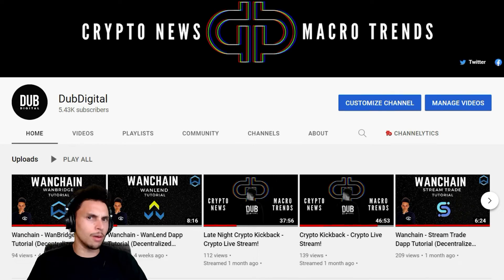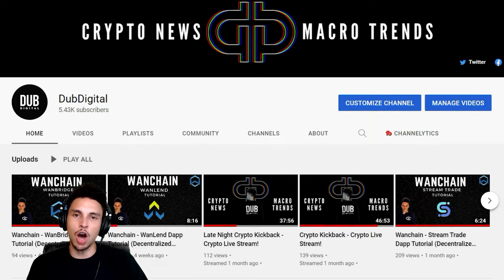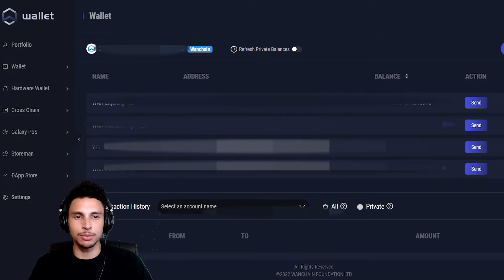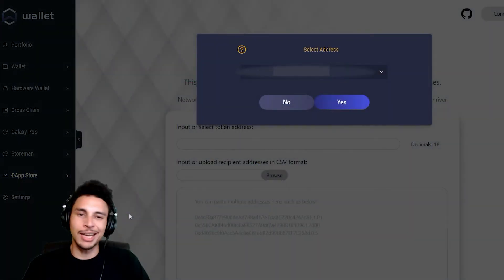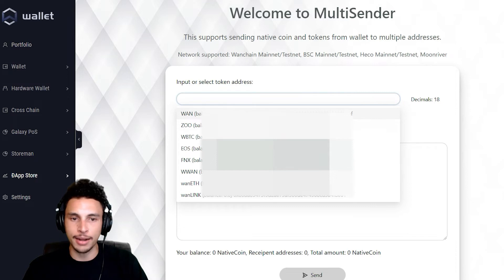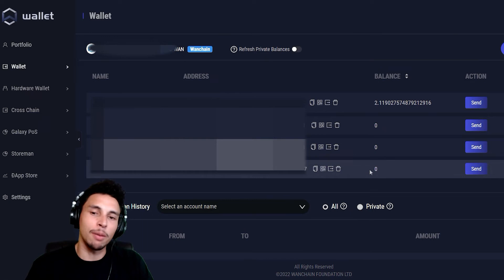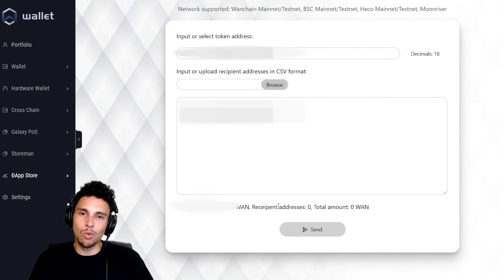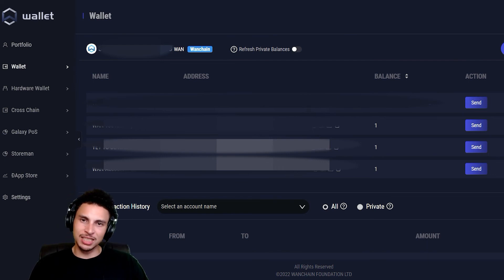Wanchain - MultiSender Dapp Tutorial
I hope you guys enjoyed tutorial of MultiSender, a Dapp on Wanchain $WAN!

⏰TIME STAMPS⏰
0:00 - Intro

🔒Hardware Wallets🔒

📍Ledger (10% Of Each Sale Gives Back To The Running Channel- Thanks In Advance!)

📜The Best Recovery Phase Backup 📜
📍Cryptosteel (10% Of Each Sale Gives Back To Running The Channel- Thanks In Advance!)

💵Reputable Exchanges I Use💵
📍Coinbase (Spend/Buy $100 worth of Crypto and we both get a free $10 in Bitcoin!)

📍Kucoin (A Fraction Of The Transaction Fees Gives Back To Running The Channel- Thanks In Advance!)

📍Bittrex (A Fraction Of The Transaction Fees Gives Back To Running The Channel- Thanks In Advance!)

💳The Best Crypto Debit Card 💳
📍Crypto.Com (Stake for a ruby red card or higher and we Both get a free $25!)

💻The Best 2FA Security Product💻
📍Yubikey (A Portion Of Each Sale Gives Back To Running The Channel- Thanks In Advance!)

📍BCH:
qze3u0djsynlt5r9km7ss7wc29kftdm0pglu6sqg83

📍HBAR:
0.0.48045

📍DCR:
DsgJPMAd4SYjX6qRPtmrtoZ9qRkt3SakYdC

📍XTZ:
tz1frjjZTPaK5VCz7n57HCgKsg8oc4RAZJeo

📍WAN:
0xF415fA10ad78c50633f5fd314A6de06C858158E1

📍DGB:
DMgLqhzzriHiy2ZNHApBiTvw9sHQBW3tsQ

📍EOS:
dubdigital11

📍SXP (ERC20 Version):
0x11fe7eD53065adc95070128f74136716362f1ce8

📍OXT (ERC20):
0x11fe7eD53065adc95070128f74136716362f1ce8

📍BTC:
bc1qxk0q24k90nsqm97jzhrr9dh82ruuq4yddcf0ke

📍ETH/ERC20/USDC/MITX:
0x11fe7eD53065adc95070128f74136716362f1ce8